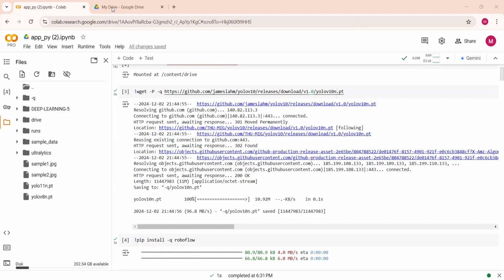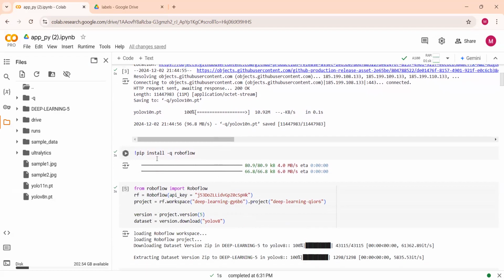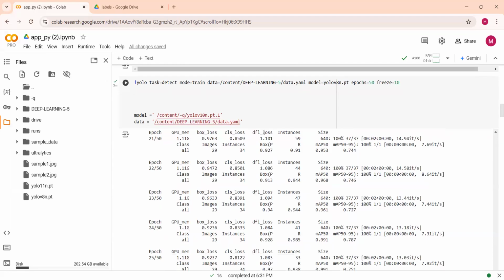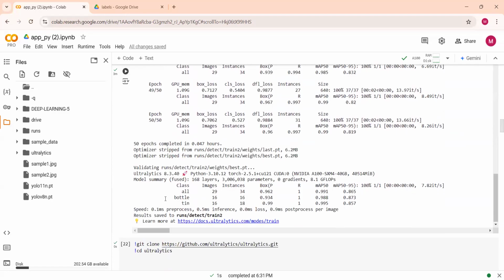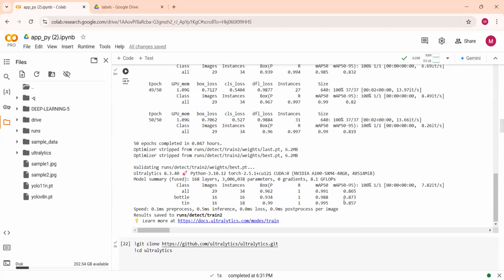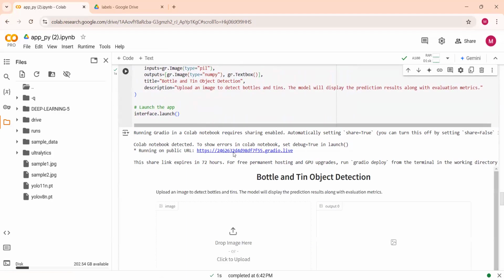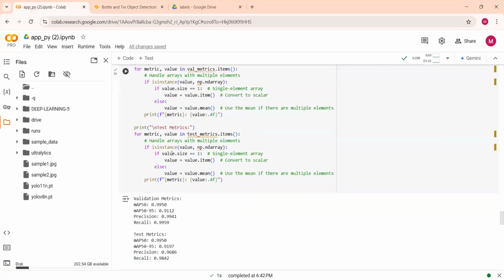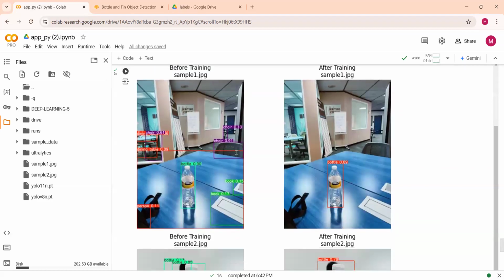Bottle And Tin Detection